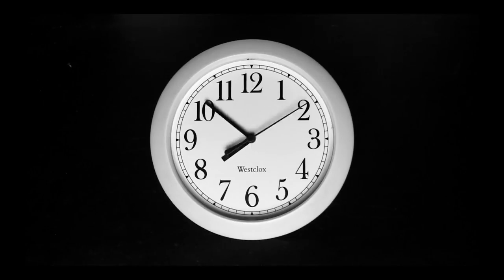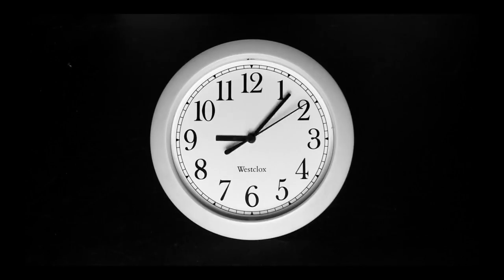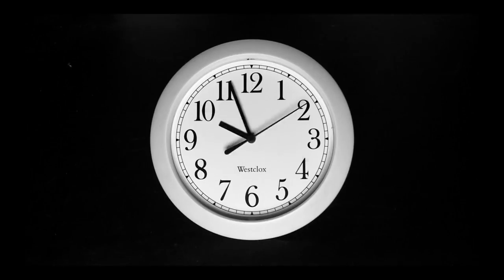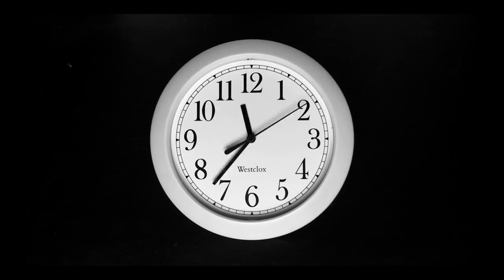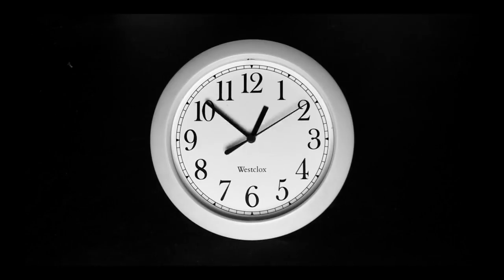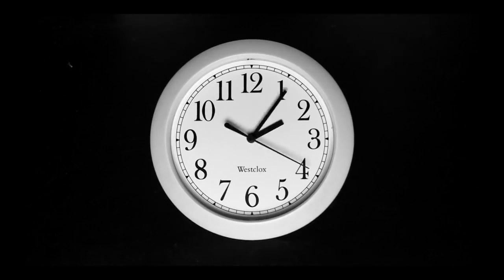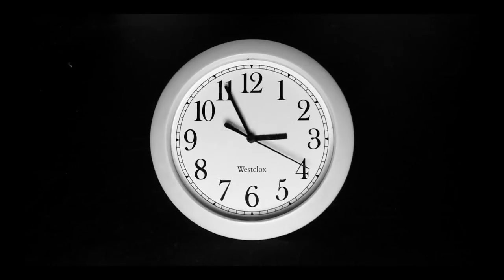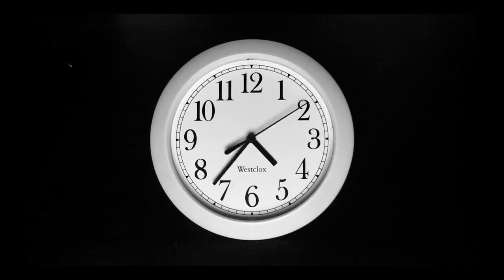D is for Dropout | Five Nights at Freddy's Creepypasta Stories (26 Frights of Freddy)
You can now listen to and download my music for free on soundcloud, make sure to follow and let me know what you think!

Welcome to "26 Fights of Freddy" a project involving 26 amazing writers, check out the Subreddit here:

Submit your own story on our Subredit!

I narrate horror stories like; Creepypastas, nosleep stories, true scary stories, deep web horror stories, scps and more! I compose original music for the scary stories that i read!